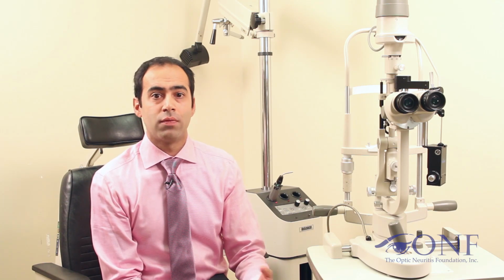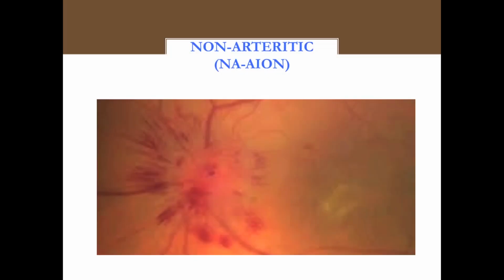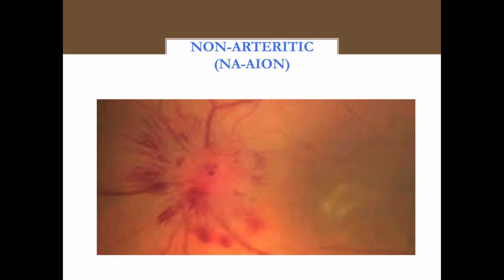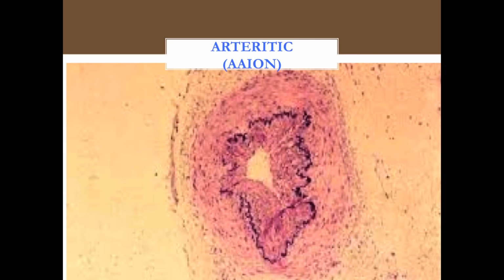Non Arteritic and Arteritic Ischemic Optic Neuropathy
Educational information on Non Areteritic and Arteritic Ischemic Optic Neuropathy with board certified Dr. Rajat Ghaiy, MD, Neuro-Ophthalmologist.